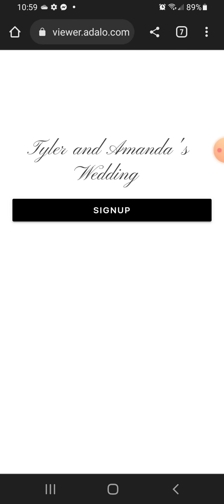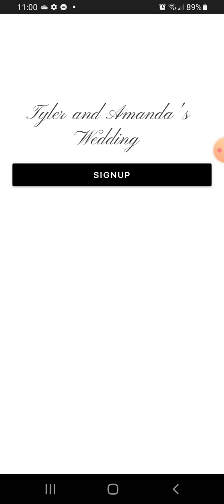Installing the Wedding App.